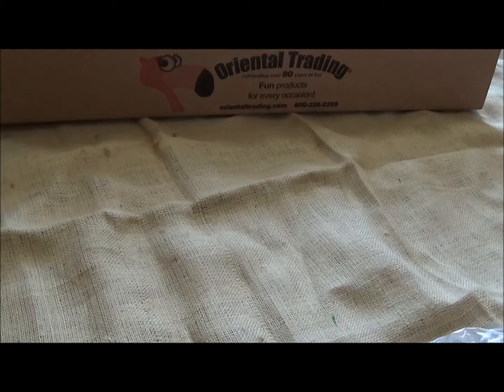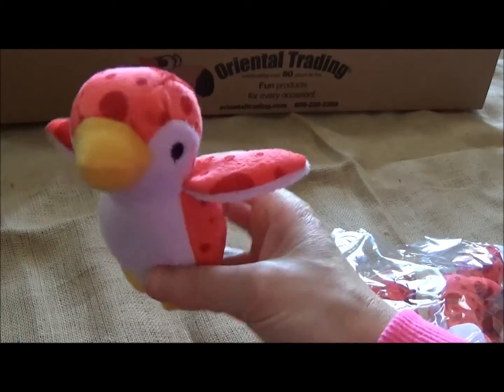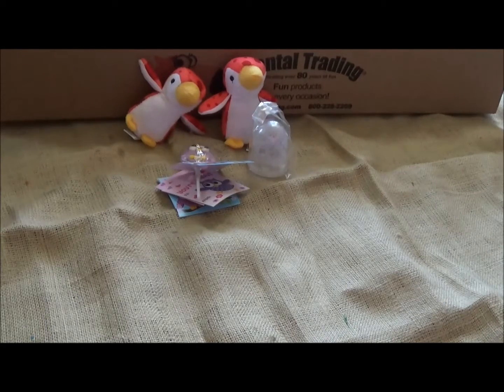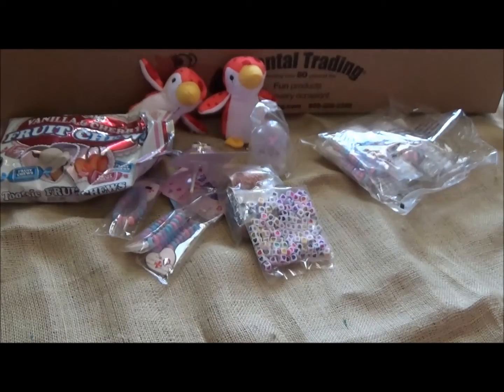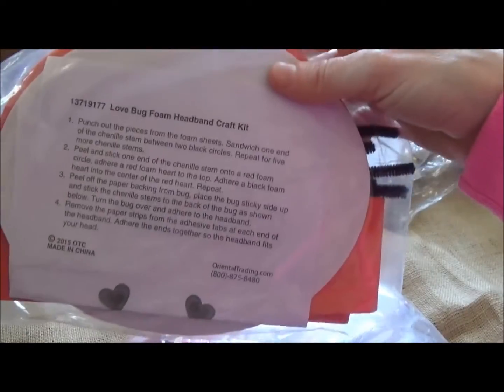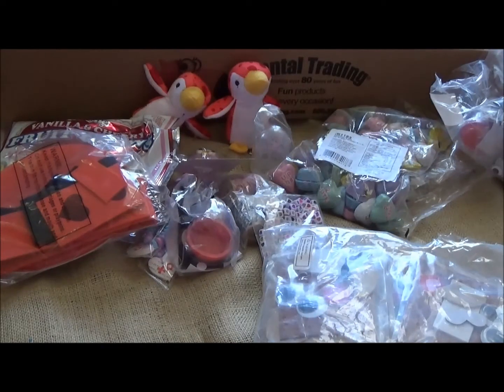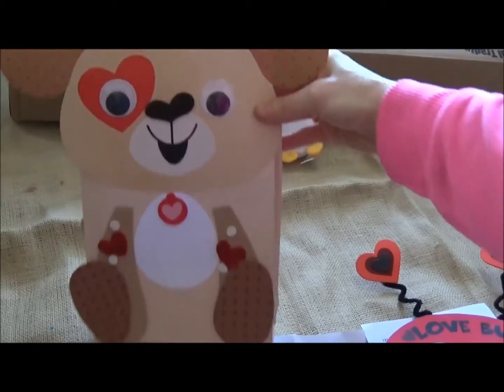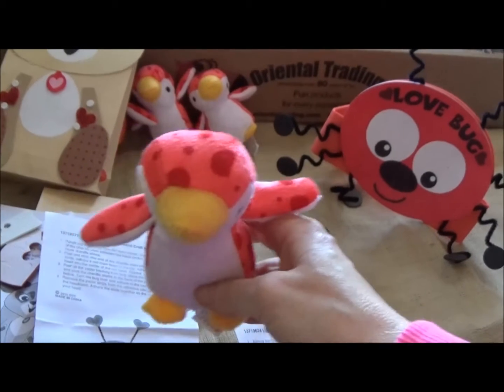Oriental Trading Company Valentine's Day Unboxing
I received my order from Oriental Trading Company that was filled with amazing items for Valentine's Day. Here is a recap on what we received for our upcoming party! *I received product at no cost.. All opinions are my own*